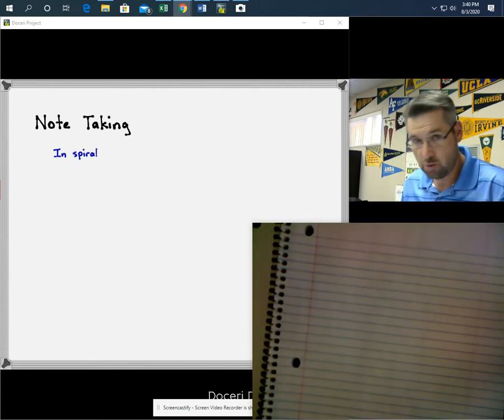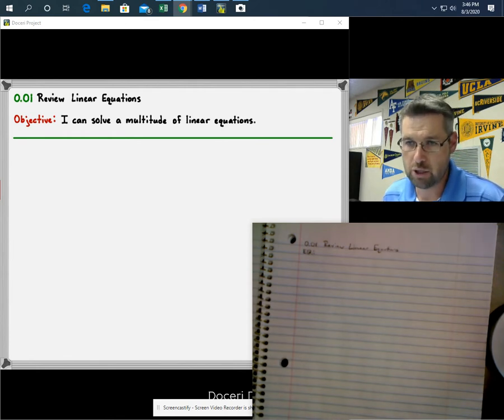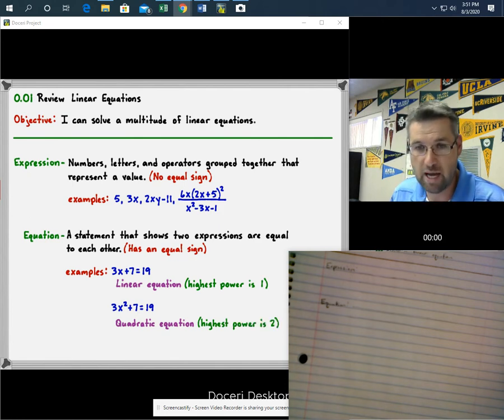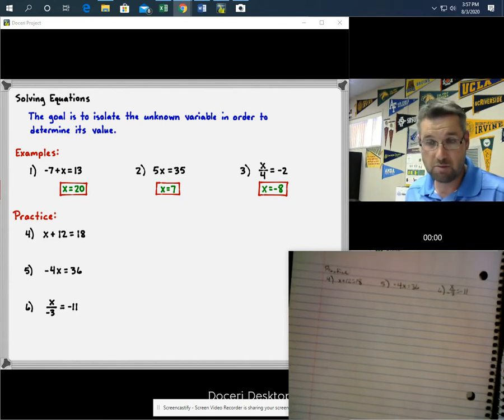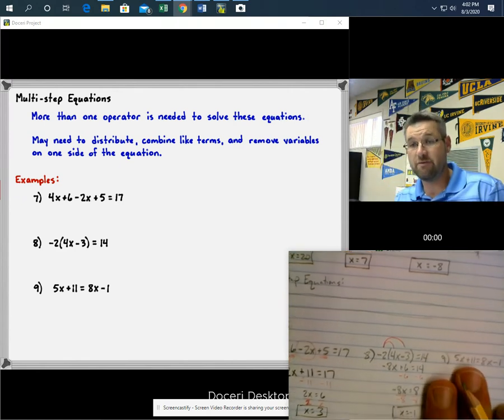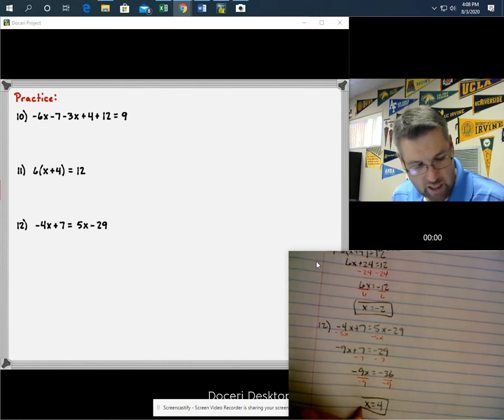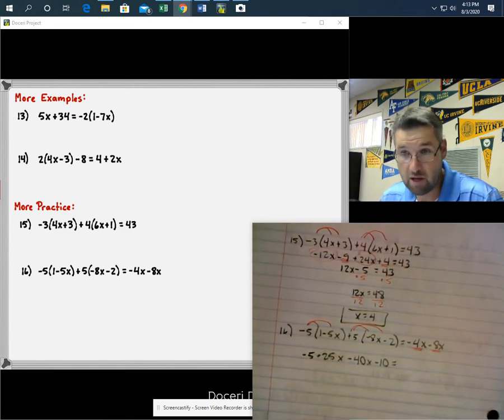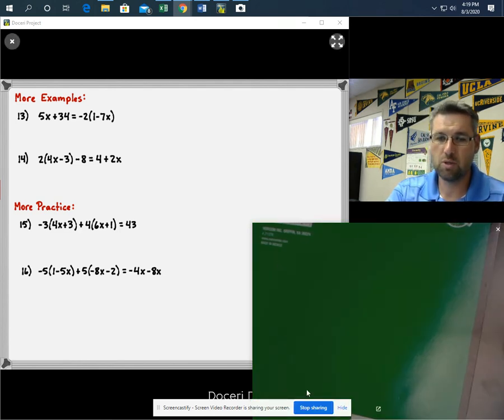0.01 Review Solving Linear Equations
Here we discuss how to solving linear equations.  We also talk about the expectations of taking notes for my class.